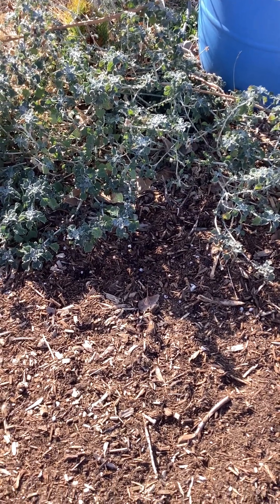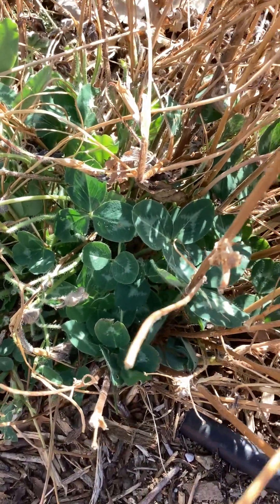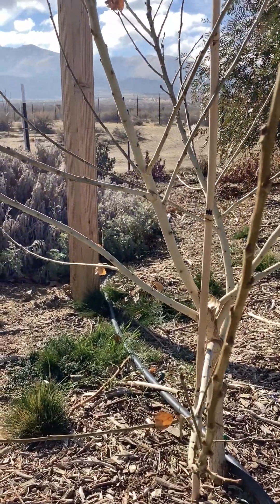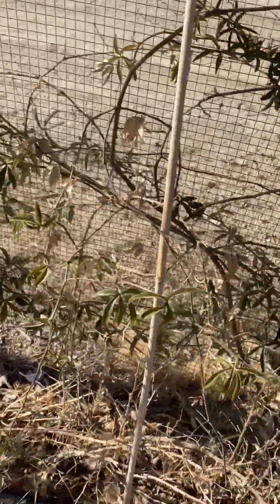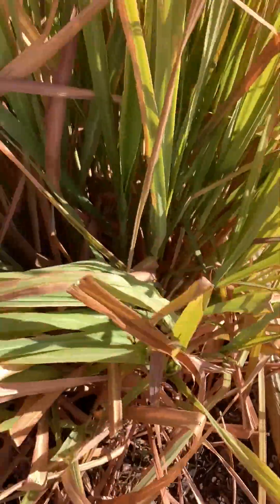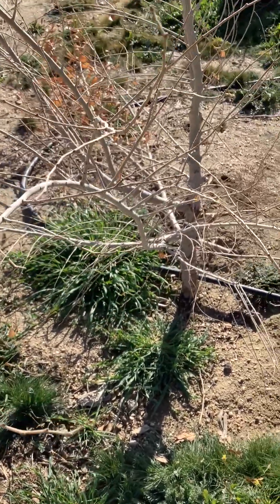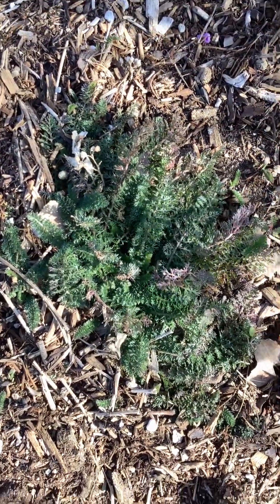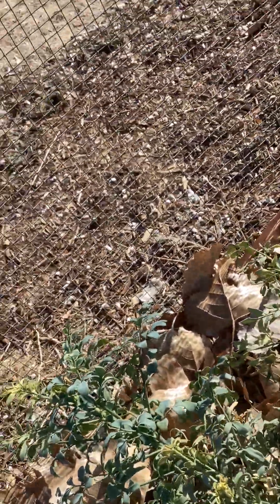🍂Fall/Winter Garden walk through on the Homestead Plant ID! 🪴🌿medicinalplants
🍂Fall/Winter Garden walk through on the Homestead!

*Join Our Food Forest Journey in High Desert California + Gardening tips, workshops, tours and more...
​A Family & Friends Homestead Urban Farm 1/2 acre where we grow everything from Organic Fruits, Vegetables, Medicinal Herbs, The Miracle Moringa Tree, Nuts &  Grains, raising ,fish, chickens, rabbits.
Learning to be self sufficient...